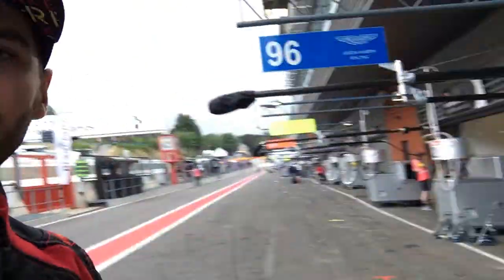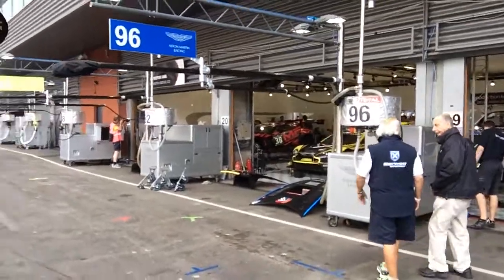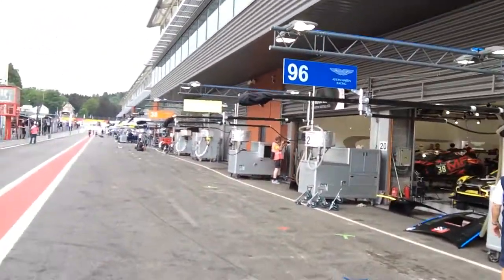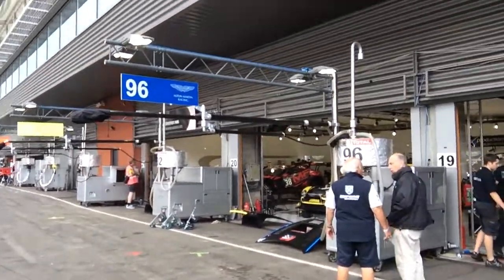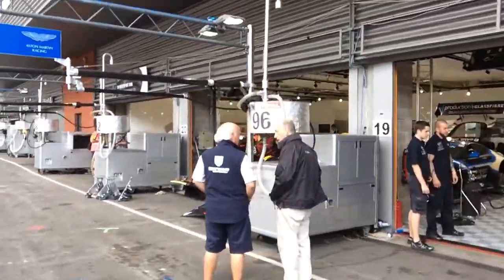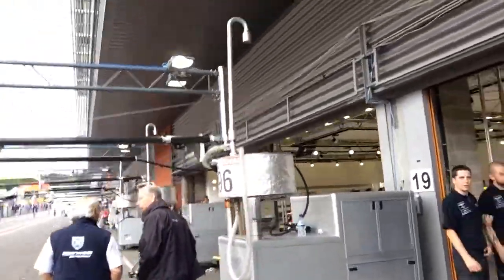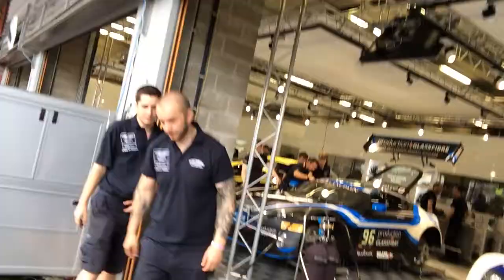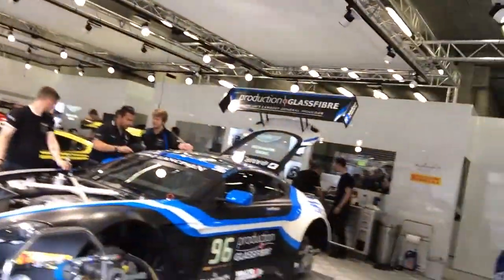Tom Onslow-Cole Welcome to Spa 24 Hours 2014!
The first short-video from Tom Onslow-Cole at Spa 24 Hours showing the garage and car ahead of the race weekend.